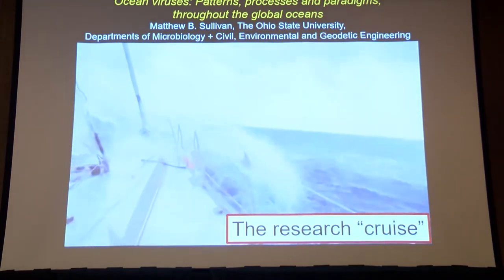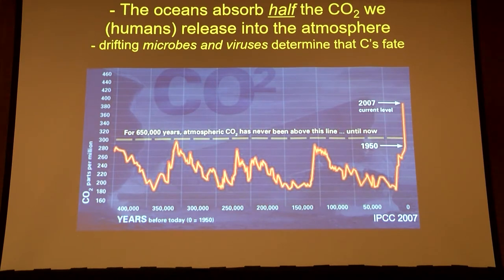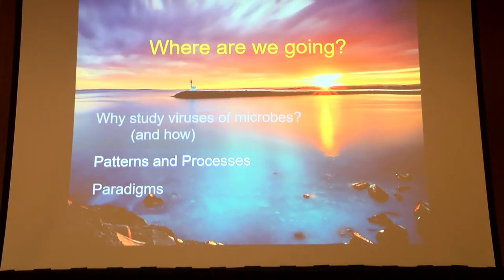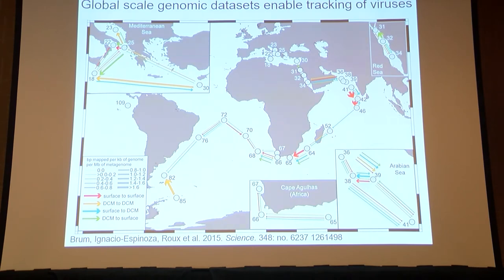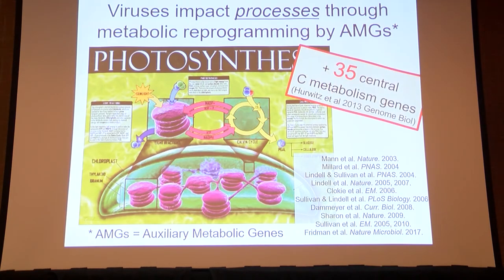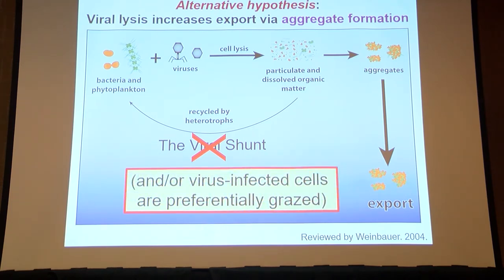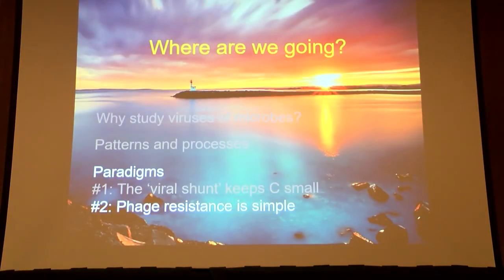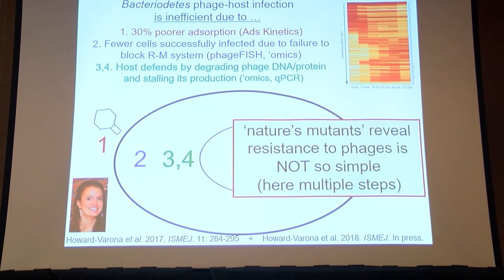Matt Sullivan at VEGA during the 13th Annual JGI Genomics of Energy & Environment Meeting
Matt Sullivan of The Ohio State University at the Viral EcoGenomics & Applications (VEGA) Symposium during the 13th Annual JGI Genomics of Energy & Environment Meeting in San Francisco, Calif. on March 14, 2018. More information about this Meeting at usermeeting.jgi.doe.gov/past-meetings/2018-agenda